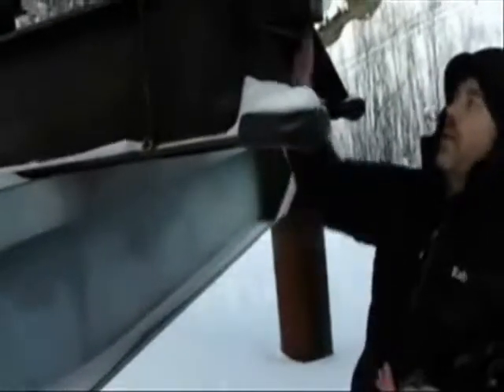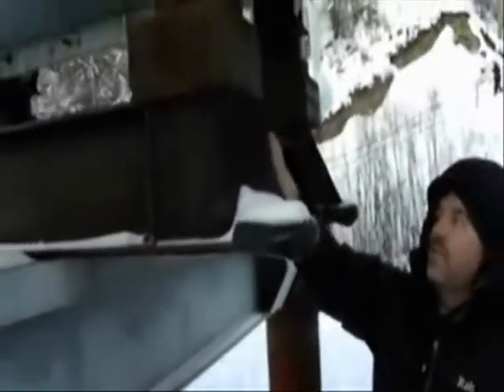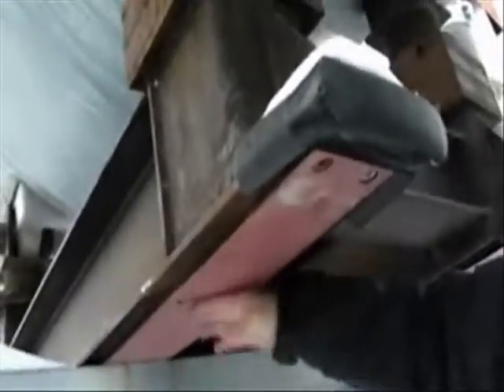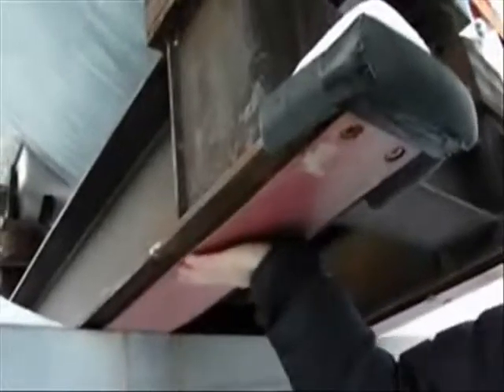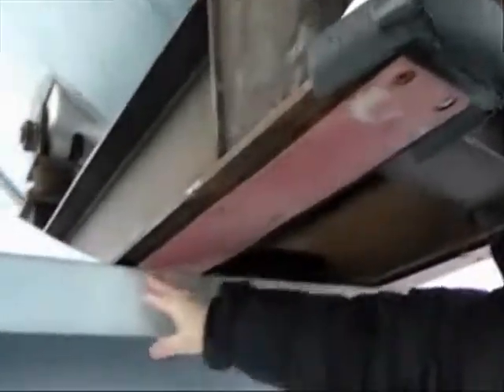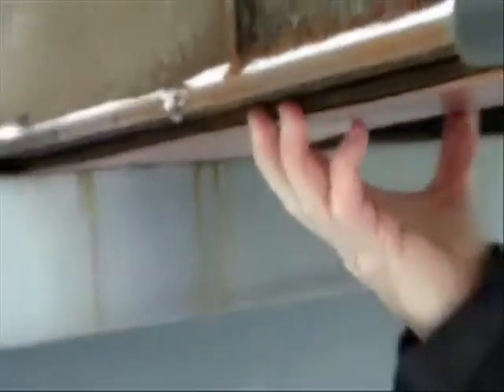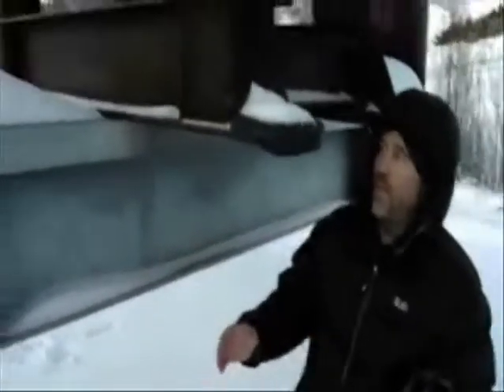Under the Trans Alaskan Pipeline.wmv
PolarTREC teacher Mark Paricio explaining why the Trans Alaskan Pipeline is not bolted down.  Video by Nick LaFave.